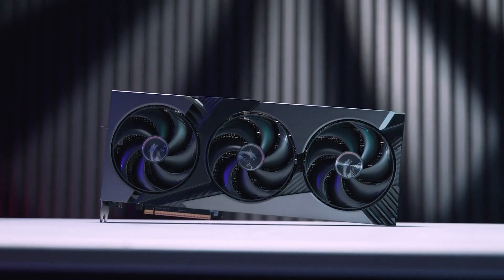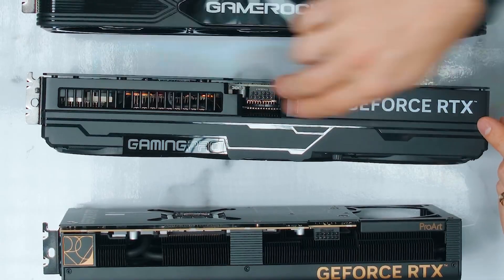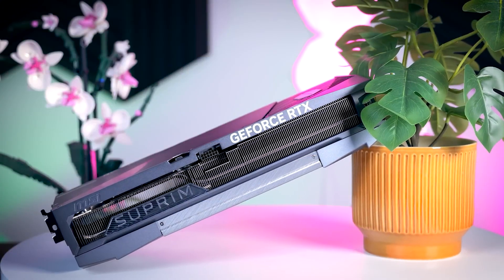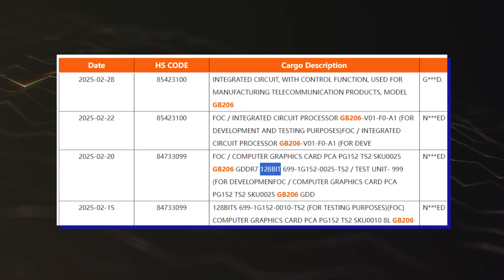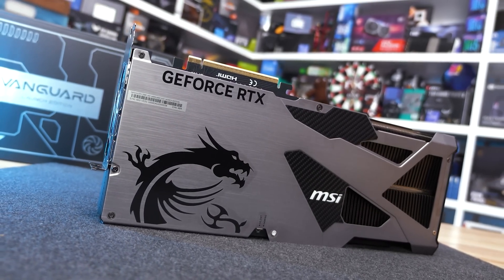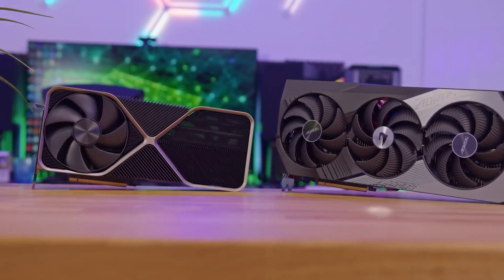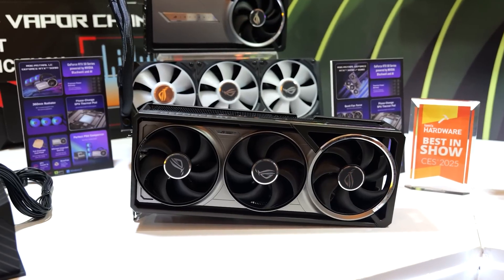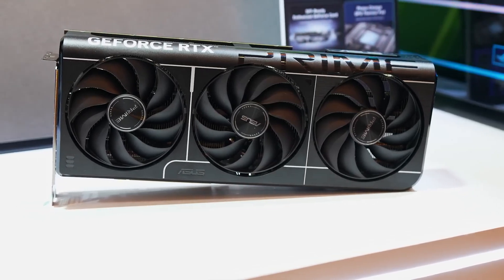NVIDIA RTX 5060 - PERFECT UPGRADE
NVIDIA's GeForce RTX 5060 Ti and RTX 5060 have surfaced in shipping manifests, revealing that the GPUs will indeed feature GDDR7 memory and a 128-bit bus interface.